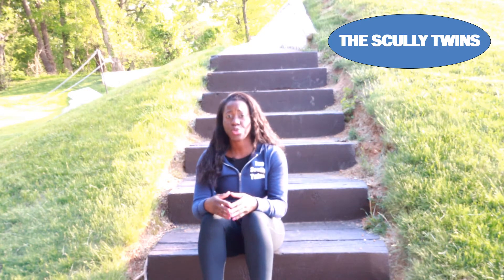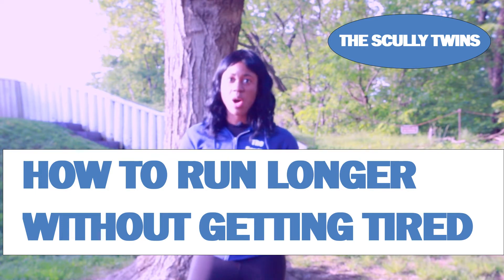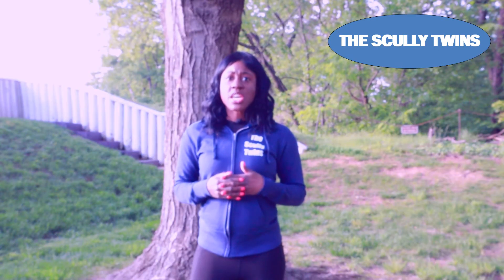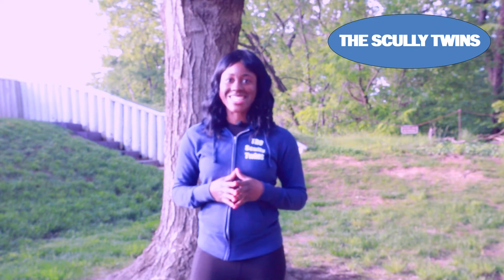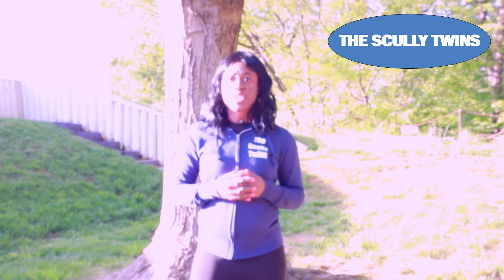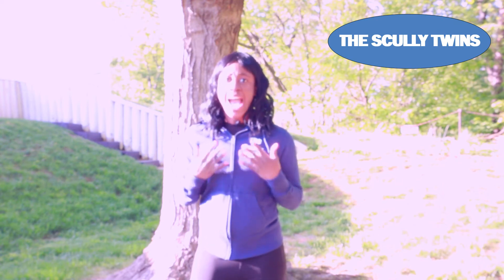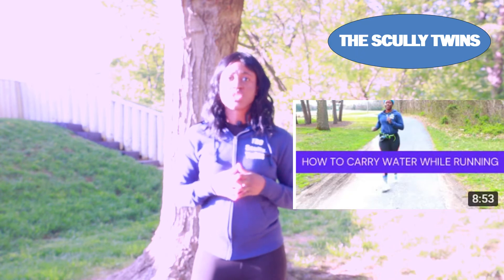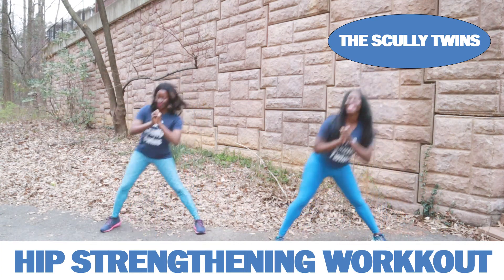HOW TO RUN LONGER DISTANCE | DISTANCE RUNNING TIPS FOR BEGINNERS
Are you wondering how to run longer distance?  We will provide tips on how to increase mileage for long distance runners while increasing your stamina and endurance. Long distance race consist of half marathon, full marathon, and ultra marathon. We believe in you and know you will be successful in increasing your mileage. BE sure to increase your mileage about 10% per week.

0:00 Intro
5:03 How to Run longer without getting tired
9:40 How to carry water
11:22 Trail Running
13:02 Morning Run Chat

Note: Any advice from the Scully Twins is from their personal knowledge and should not be used as medical advice. This workout and advice are done at your own risk and can not hold the Scully Twins liable from any injuries, liabilities, or claims. It is strongly recommend that you consult with your physician before beginning any exercise program.